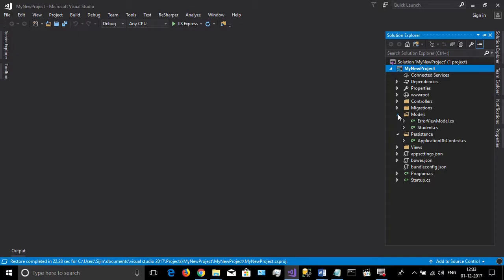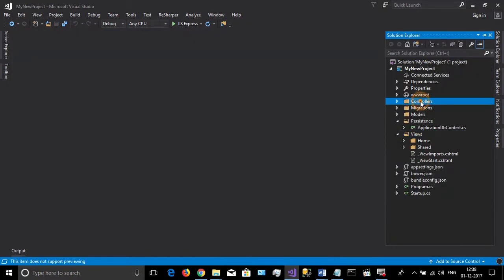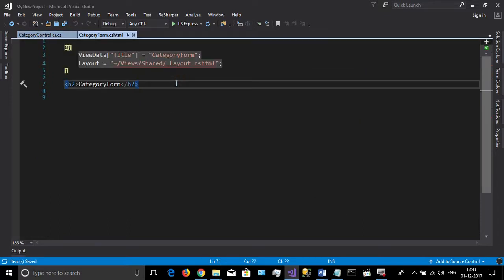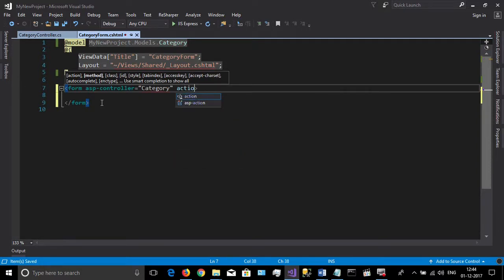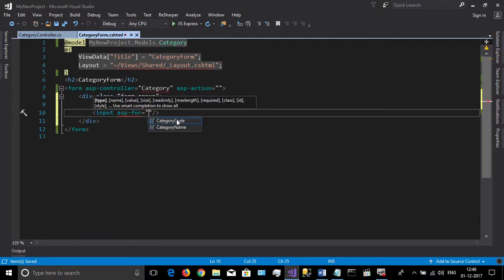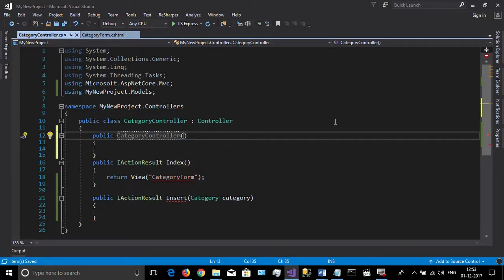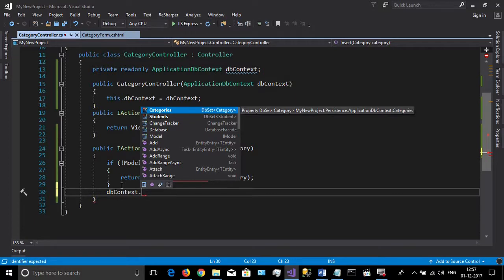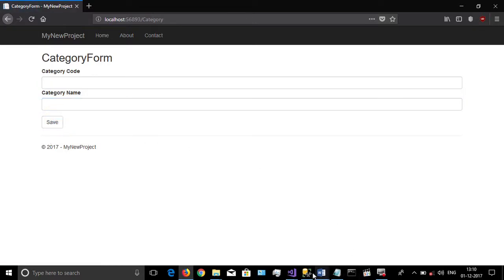ASP .Net Core 2 example to insert Records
Asp Core 2 project to insert records to database using entity frame work and the new Razor form element